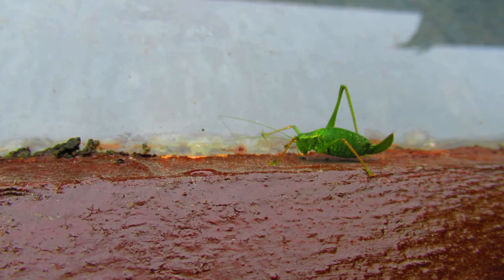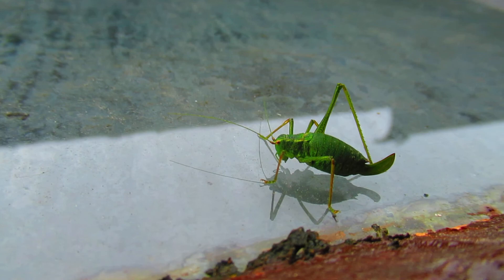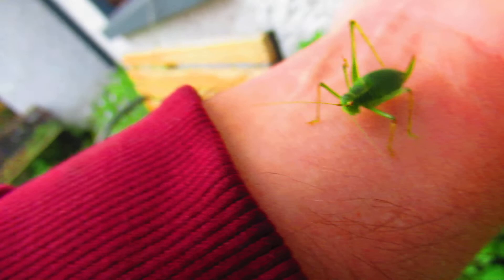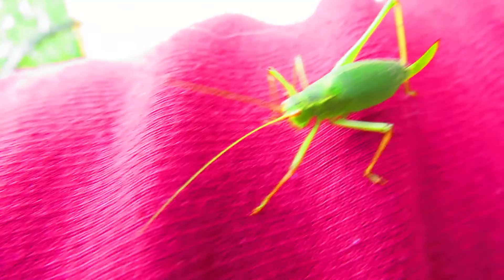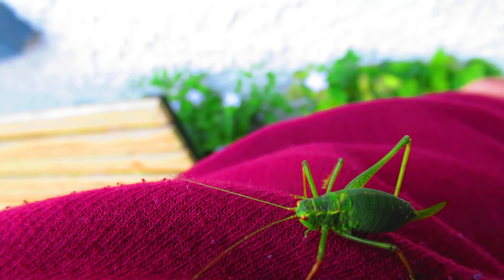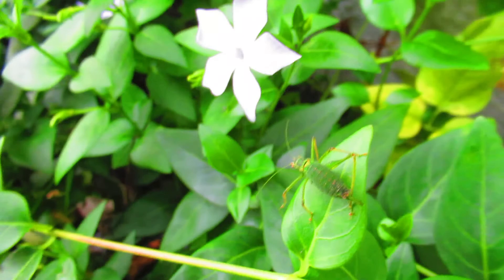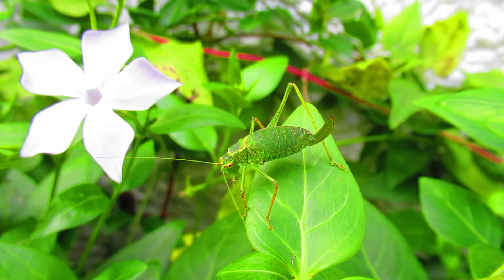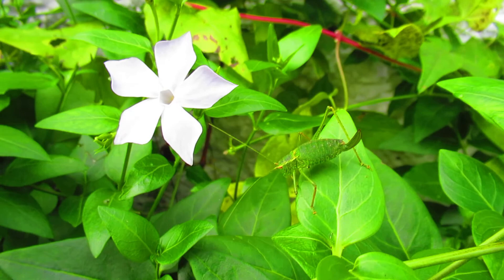November Cricket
Finding a Speckled Bush Cricket in the middle of November. Where I said she had only "one leg" I meant one hopping leg, one of the two big legs at the back which allows them to jump.